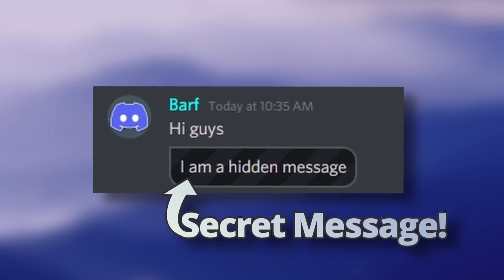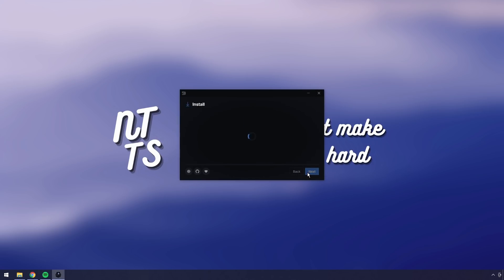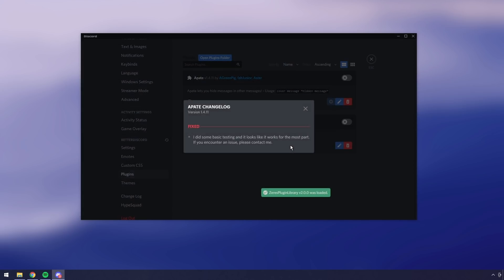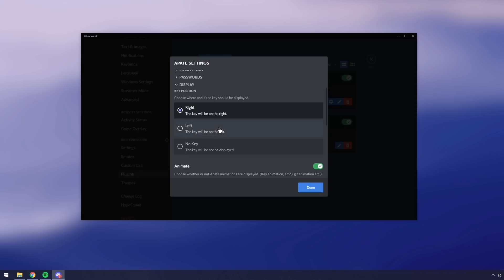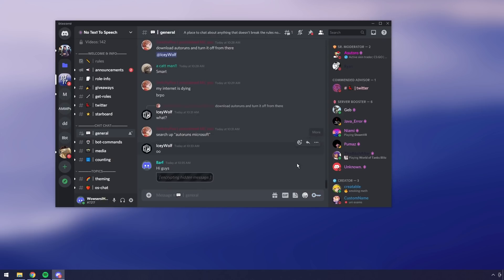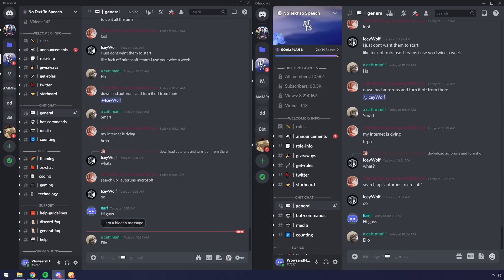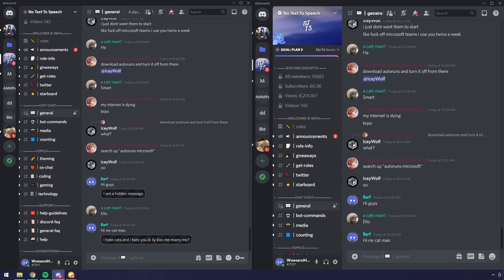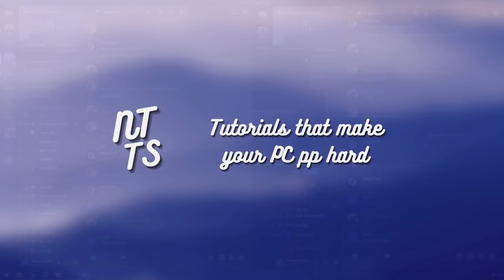[OUTDATED] How to Send SECRET Messages in Discord!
Another BetterDiscord plugin video that allows you to send secret / encrypted messages in Discord without anyone knowing. These messages can only be seen by people with the Apate BetterDiscord plugin. You do have the option of setting a password on your messages but your friend will also need to have the password.

Please note: BetterDiscord is against Discord's TOS, I haven't heard anyone get banned for using it when using plugins from betterdiscord.app so you should be relatively safe. I'd rather let you know for your own sake.

TIMESTAMPS
00:00 - Installing BetterDiscord
00:41 - Installing Plugin
01:26 - Secret About Me
01:59 - Sending a Hidden Message
02:38 - How it looks to normal users
03:04 - More clarification
03:53 - Uninstalling